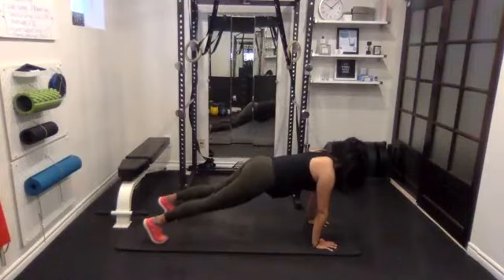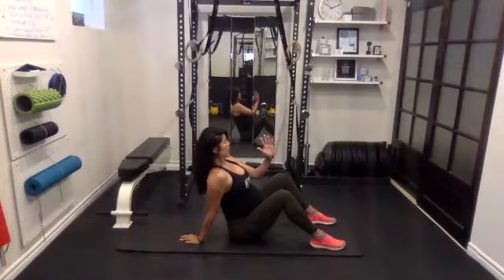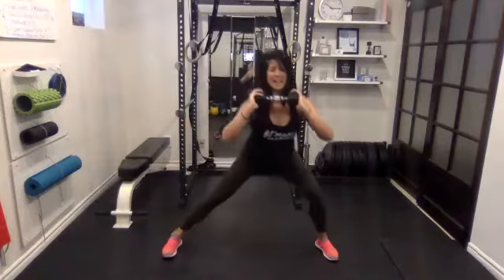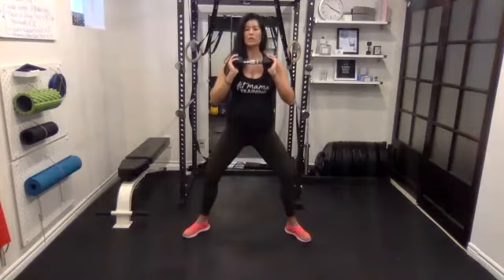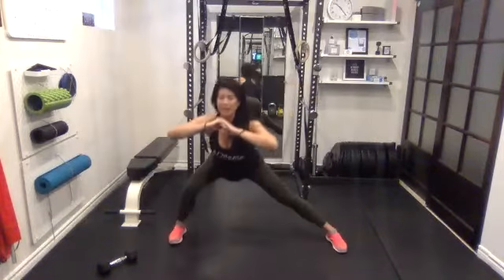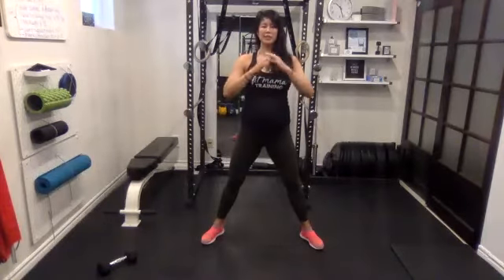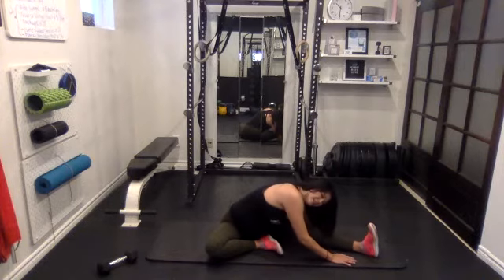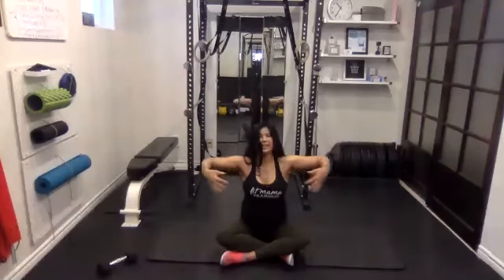Fit Mama 30 Min Sweat Sesh